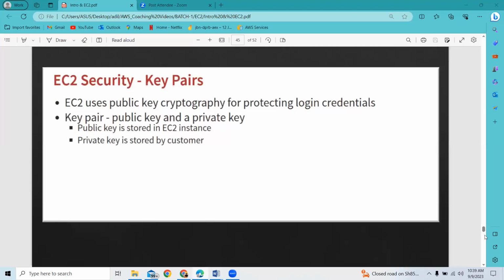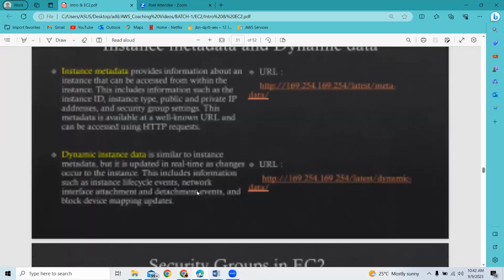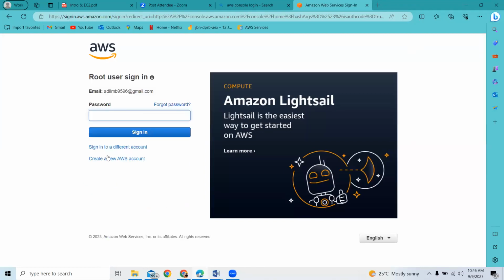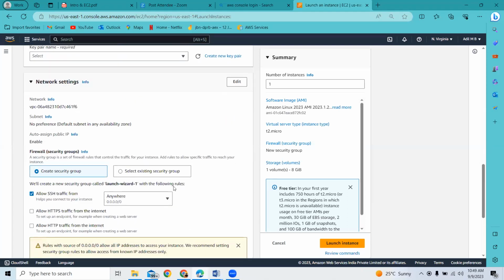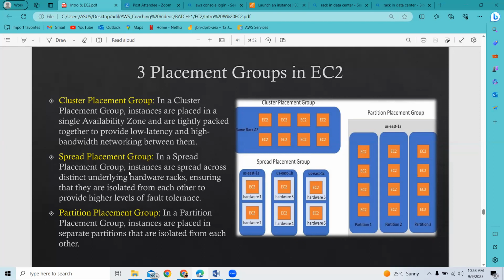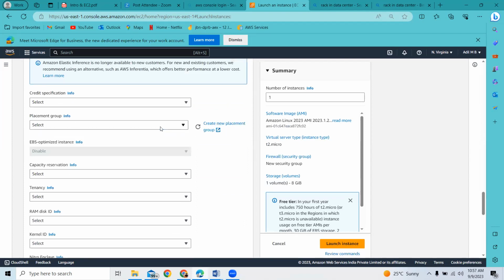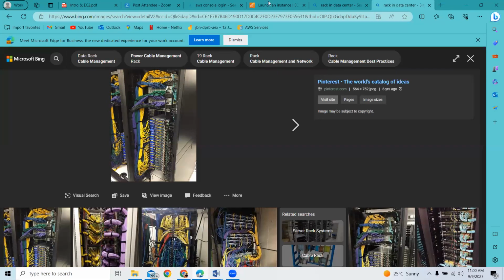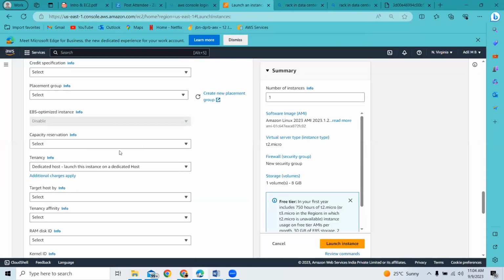Day-2-AWS EC2 PART- 2